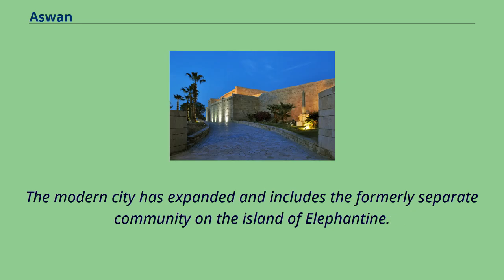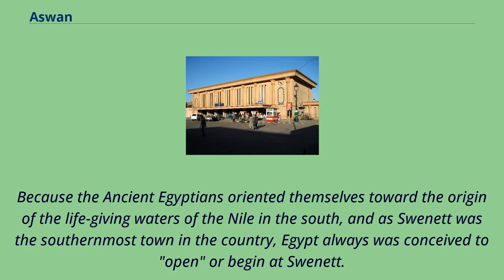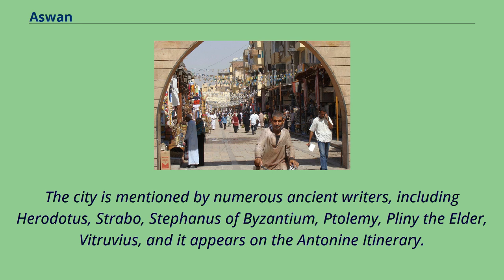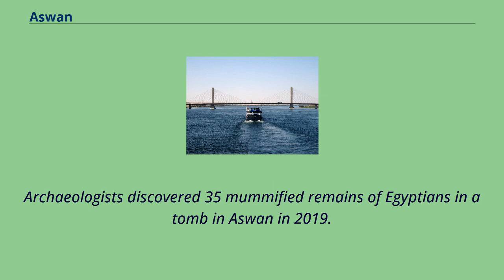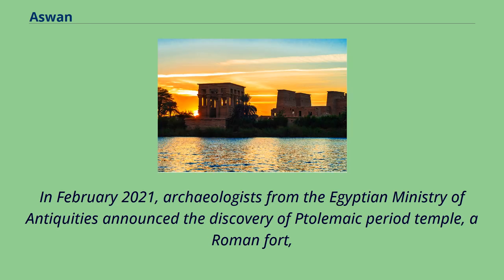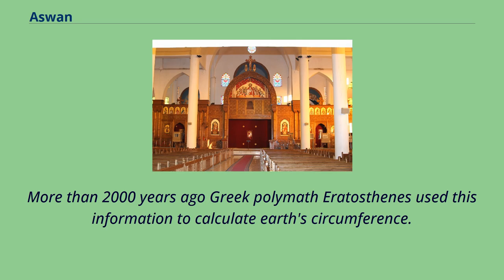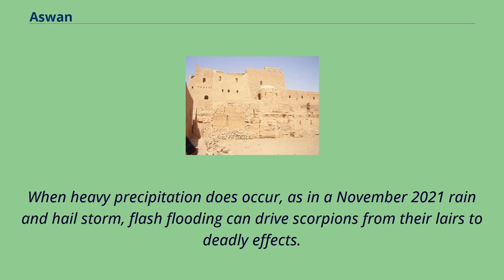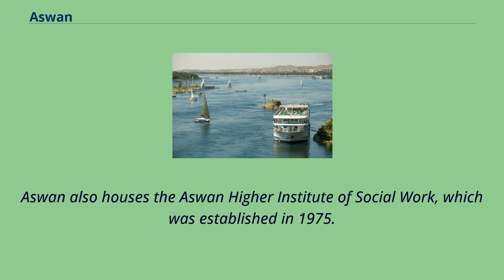Aswan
Aswan （/æsˈwɑːn, ɑːs-/, also US: /ˈæswɑːn, ˈɑːs-, ˈæz-/; Arabic: أسوان‎, romanized: ʾAswān [ʔɑsˈwɑːn]; Coptic: Ⲥⲟⲩⲁⲛ, romanized: Souan pronounced [swaːn]） is a city in the south of Egypt, and is the capital of the Aswan Governorate.
Aswan is a busy market and tourist centre located just north of the Aswan Dam on the east bank of the Nile at the first cataract.
The modern city has expanded and includes the formerly separate community on the island of Elephantine.
The city is part of the UNESCO Creative Cities Network in the category of craft and folk art.
Aswan is a large tourist city where the current population is 1,568,000.
Aswan was formerly spelled Assuan or Assouan.
Names in other languages include （Arabic: أسوان‎, romanized: ʾAswān; Ancient Egyptian: Swenett; Coptic: Ⲥⲟⲩⲁⲛ, romanized: Souan; Ancient Greek: Συήνη, romanized: Suēnē; proposed Biblical Hebrew: סְוֵנֵה）.
The Nubians also call the city Dib which means "fortress, palace" and is derived from the Old Nubian name ⲇⲡ̅ⲡⲓ.
Aswan is the ancient city of Swenett, later known as Syene, which in antiquity was the frontier town of Ancient Egypt facing the south.
Swenett is supposed to have derived its name from an Egyptian goddess with the same name.
This goddess later was identified as Eileithyia by the Greeks and Lucina by the Romans during their occupation of Ancient Egypt because of the similar association of their goddesses with childbirth, and of which the import is "the opener".
The ancient name of the city also is said to be derived from the Egyptian symbol for "trade", or "market".
Because the Ancient Egyptians oriented themselves toward the origin of the life-giving waters of the Nile in the south, and as Swenett was the southernmost town in the country, E...